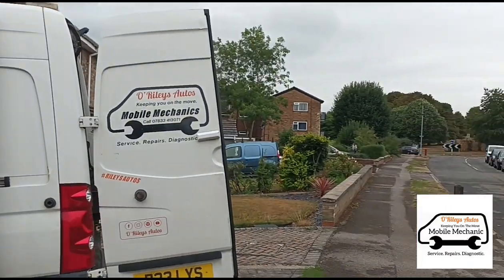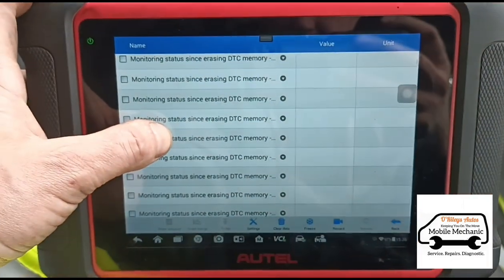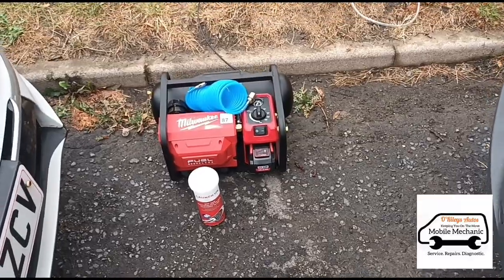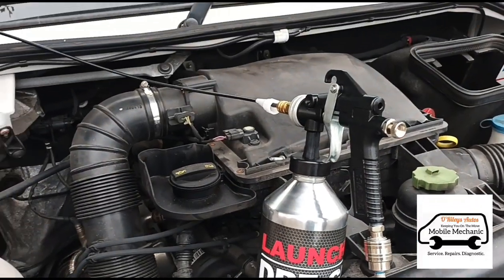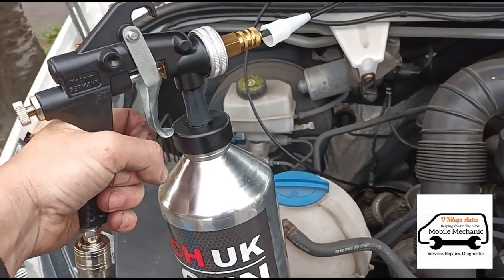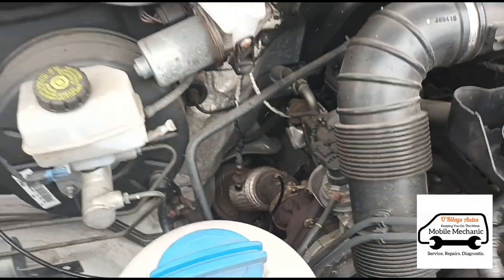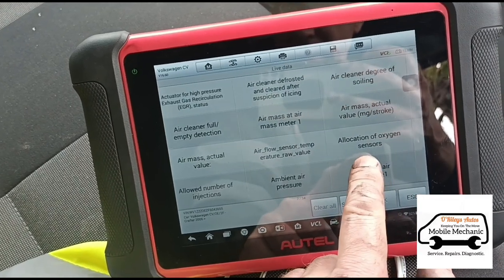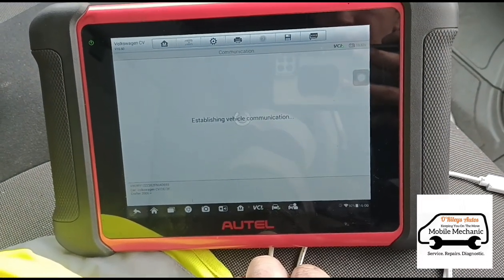VW Volkswagen Crafter 2.0 Tdi P246300 P2463 Particulate Filter Restriction Soot Accumulation DPF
volkswagen crafter dpf cleaning flashing glow plug light symbol and engine management light.